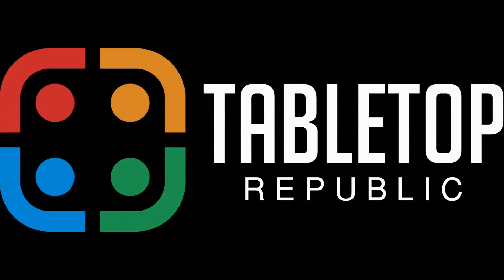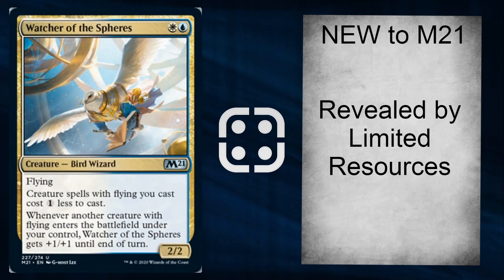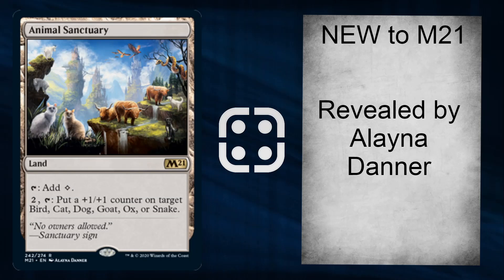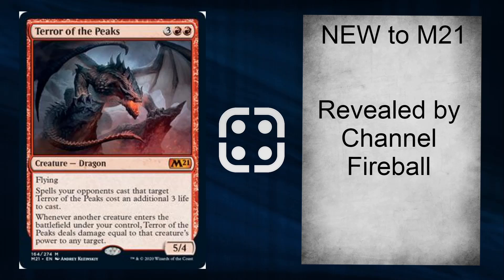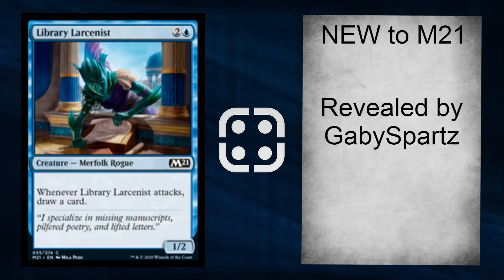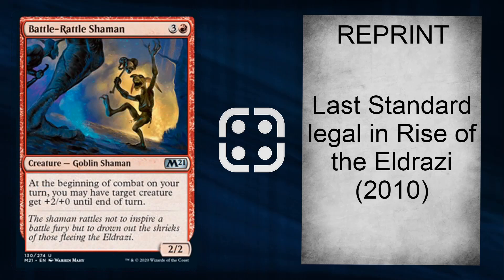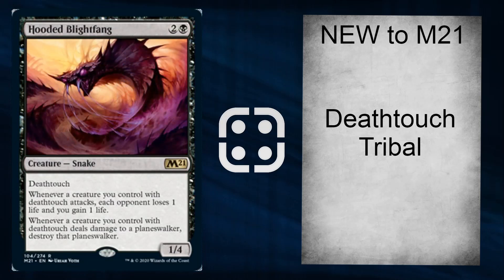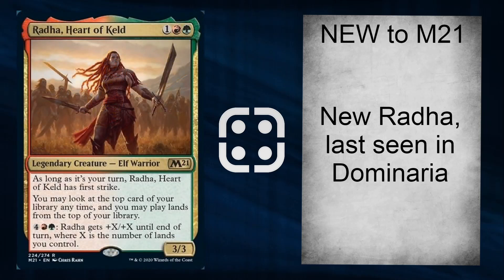Core Set 2021 - Day 8-10 Previews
It's a jam packed video of Core Set 2021 previews! This episode features cards from Friday 12th, Saturday 13th and Sunday 14th June.